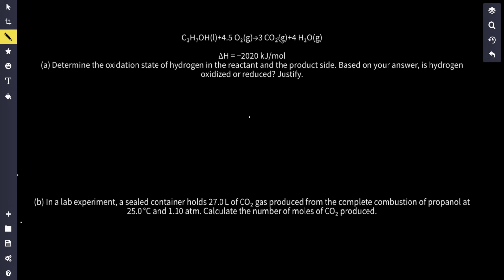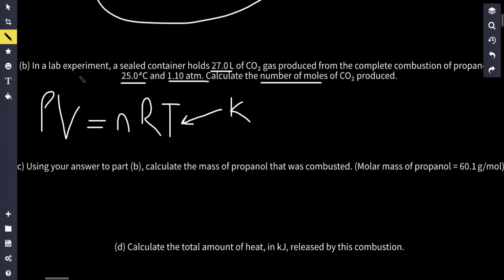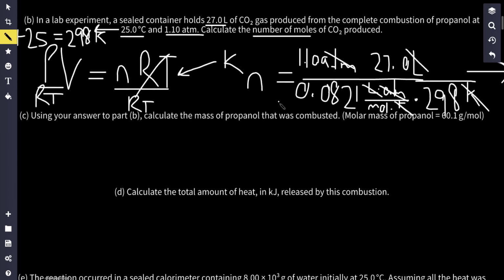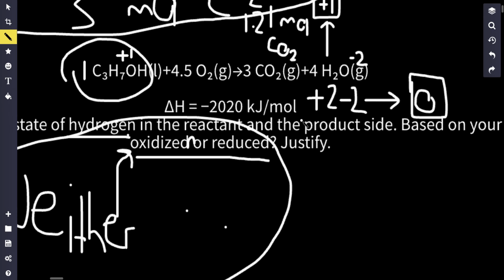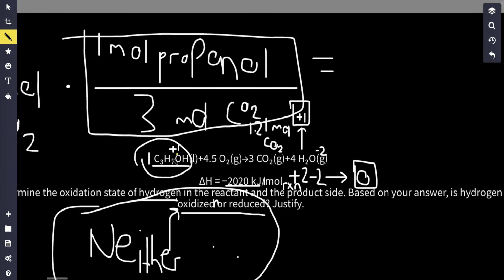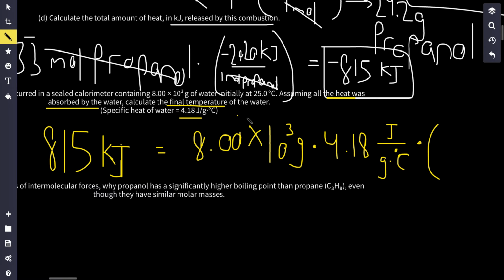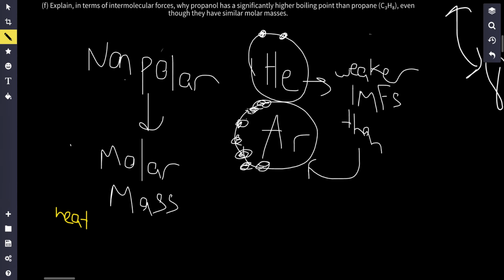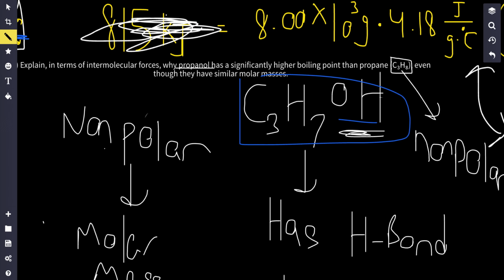Chemistry Frq Practice